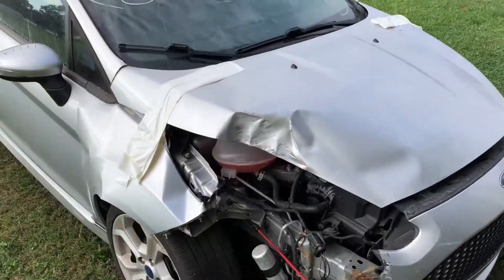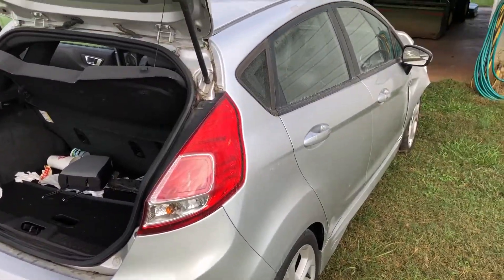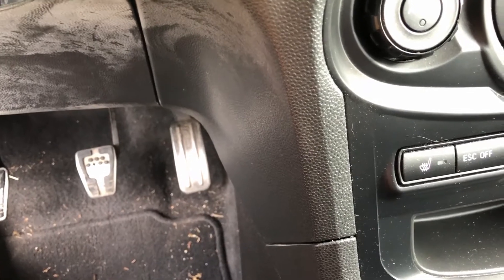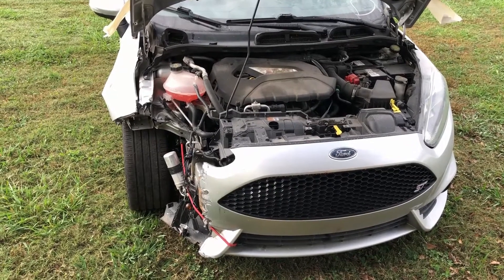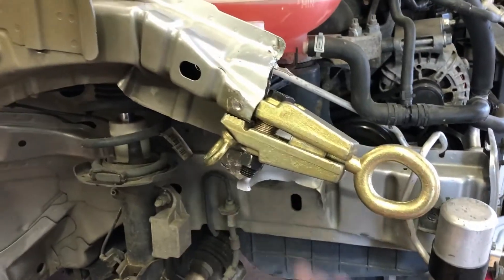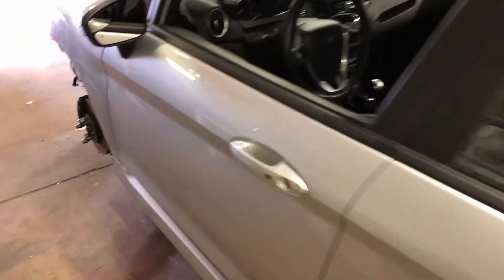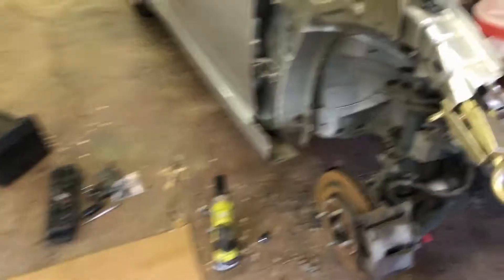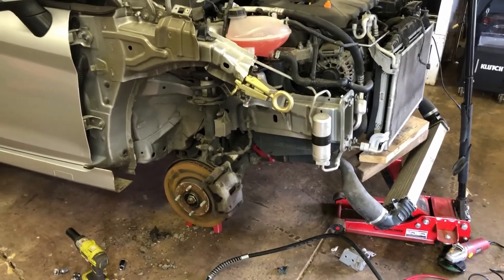Fiesta ST Copart Rebuild: Intro and Disassembly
I bought a wrecked 2014 Ford Fiesta ST from Copart Auction. This video series will document the rebuild.